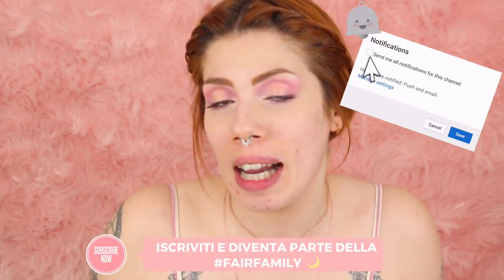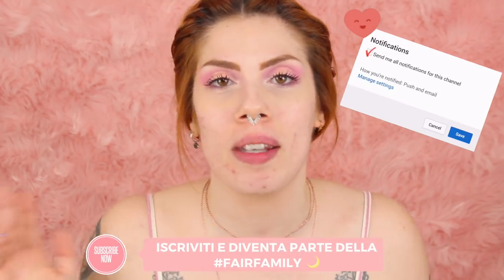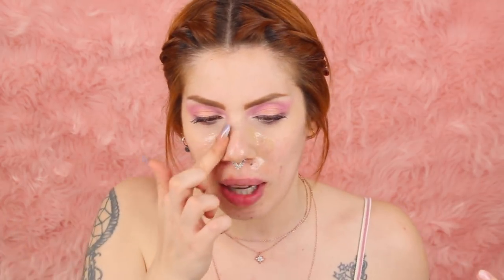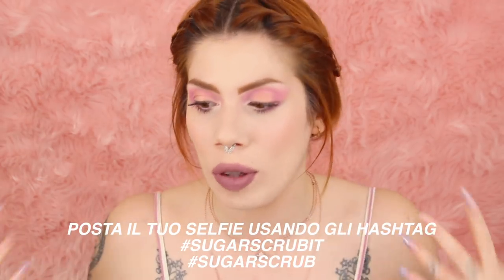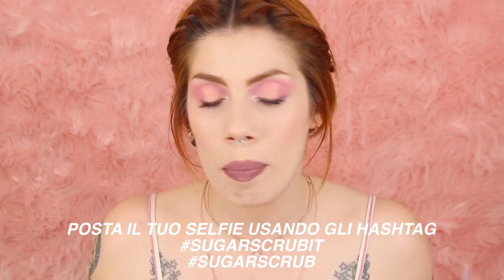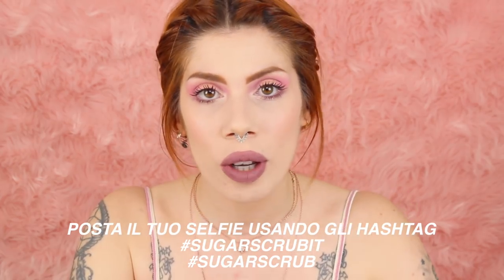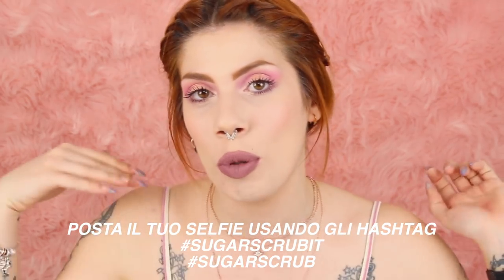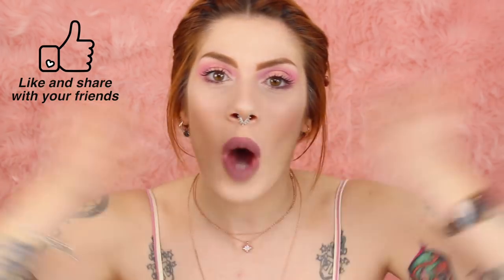WHAAAAAT? PROVO TUTTI GLI SUGAR SCRUB DI L'ORÉAL INSIEME!!!!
Puoi trovarli qui:
SugarScrub:

❤Con cosa registro?
❤Che luci utilizzo?
❤ Che microfono uso?

Sorridete, SEMPRE!